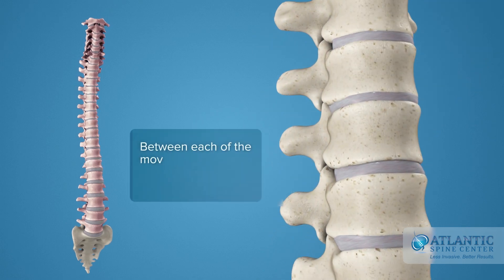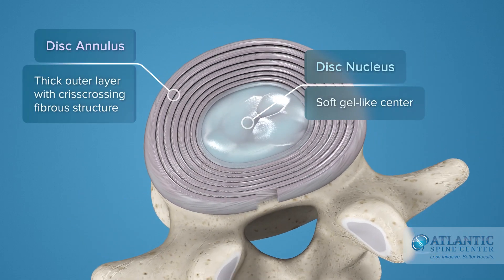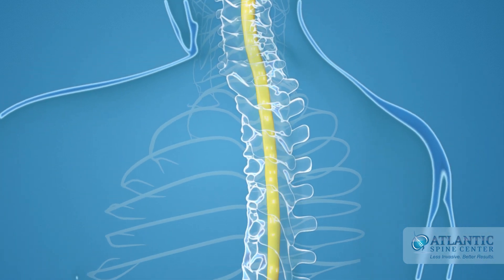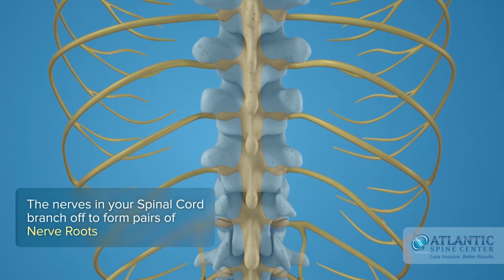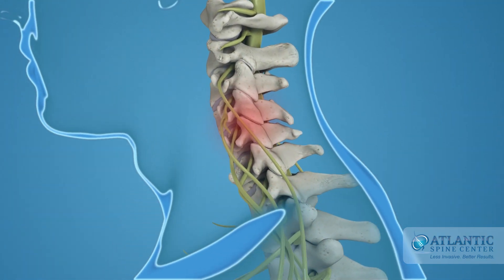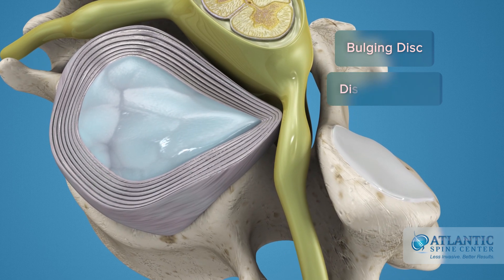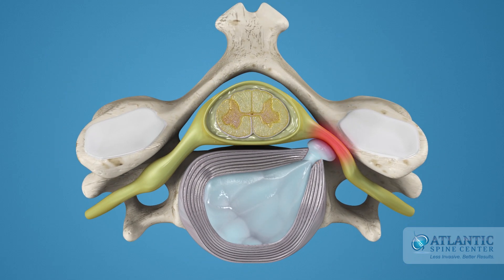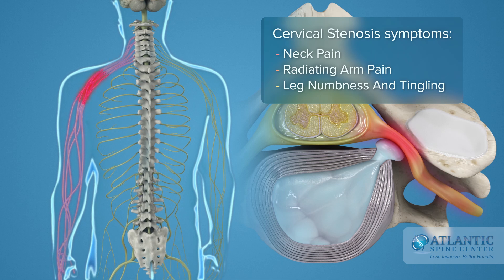What is Endoscopic Anterior Cervical Discectomy?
Endoscopic Anterior Cervical Discectomy, a common type of endoscopic spinal surgery, is a minimally invasive surgical procedure used to remove herniated disc material that is causing pain in the lower back and legs (lumbar), mid back (thoracic), or neck and arms (cervical).